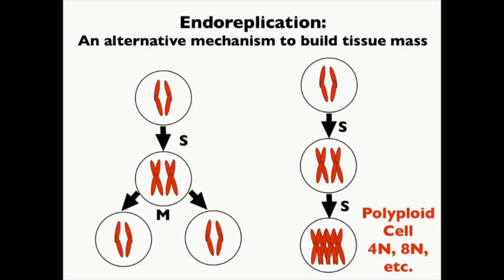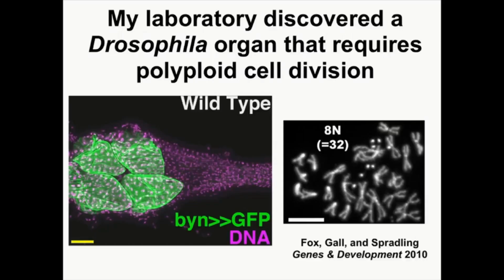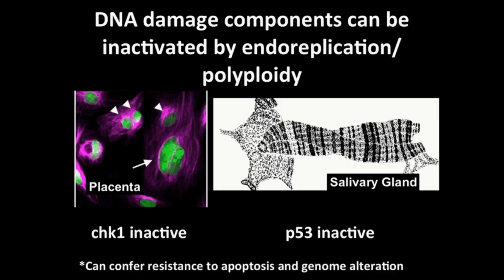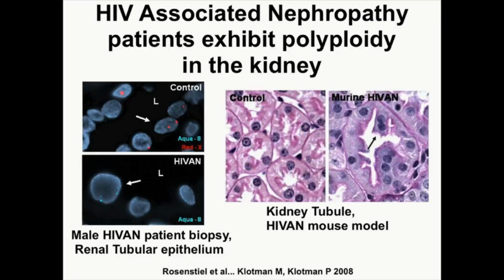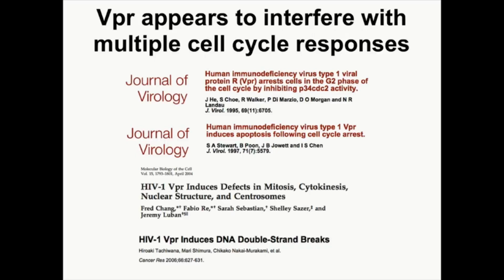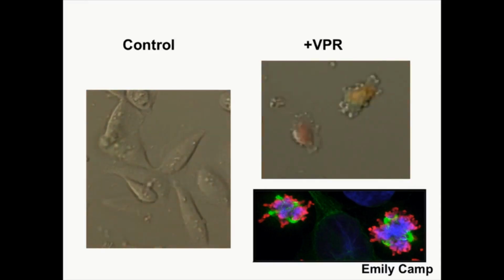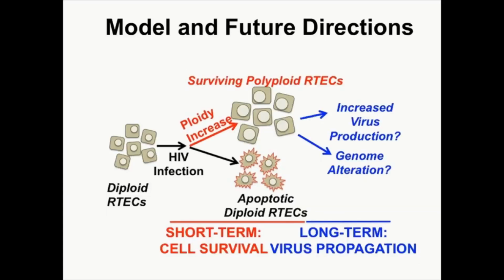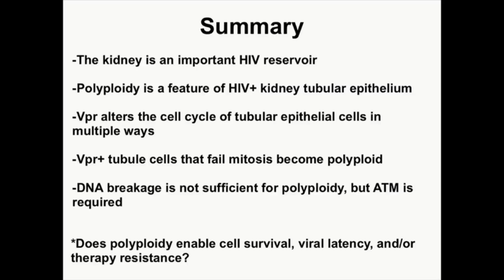Don Fox - HIV Reservoir Establishment in the Kidney: Investigating the Role of Polyploidy